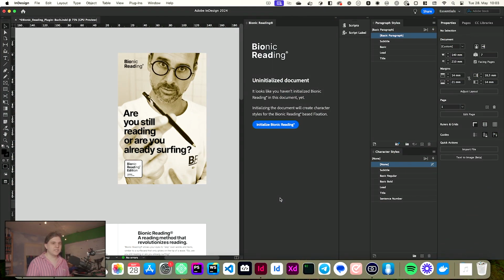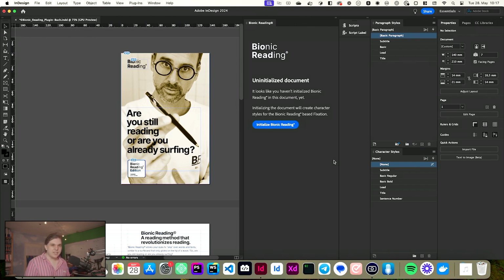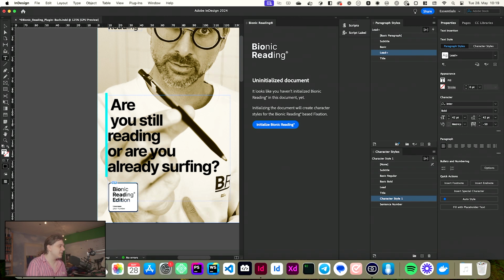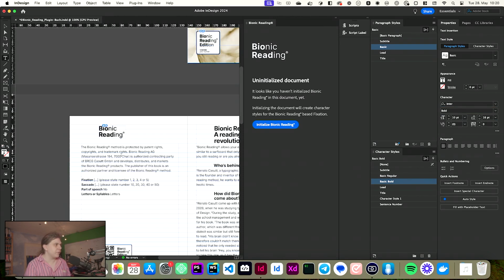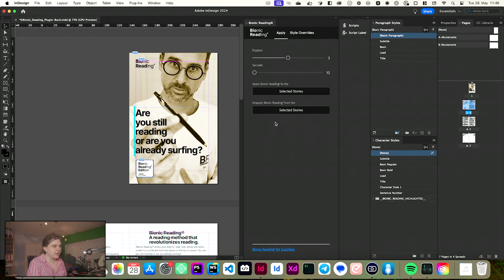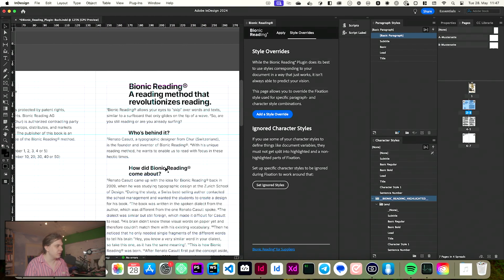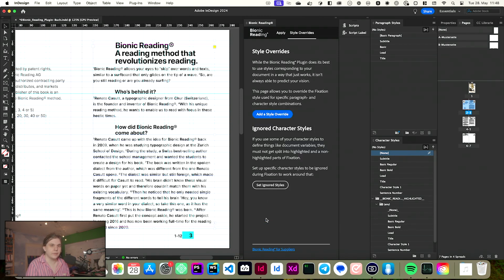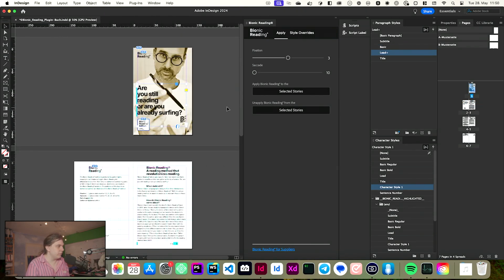Bionic Reading® for Adobe InDesign, Tutorial.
Our brand-new product “Bionic Reading® InDesign Plugin” for Adobe InDesign is ready to use.

Zuri Klaschka, developer.
“Hi and welcome to this introduction to the Bionic Reading® Plugin for Adobe InDesign. My name is Zuri Klaschka and I’m the developer of the InDesign plugin. In this video, we’ll take a look at how you can use the plugin to add Bionic Reading® to your InDesign documents. We’ll cover both the basics and some more advanced things to look out for. Let’s get started.”

Introduction.
The Bionic Reading® InDesign Plugin is a tool for creating Bionic Reading® documents in Adobe InDesign. You can use it to apply Bionic Reading® fixation to stories inside your document while retaining any character style metadata present in the document. This also makes it easy to adjust or unapply any fixation.

Requirements.
The Bionic Reading® InDesign Plugin requires the following software:
• MacOS or Windows 10 or later
• Adobe InDesign 18.5 or later
• Adobe Creative Cloud Desktop App

Conditions.
The “Bionic Reading® InDesign Plugin” is a part of our licence agreement with Publishers.

Support.
Zuri Klaschka is the developer of the Bionic Reading® InDesign Plugin in collaboration with Bionic Reading®. You will find out more about Zuri in her LinkedIn profile.

More Bionic Reading® products🇨🇭
👉 New: Bionic Reading® Font
👉 BR Word Add-In
👉 BR Web App
👉 BR iOS App
👉 BR Android App
👉 BR macOS App
👉 BR Windows App
👉 BR Chrome Extension
👉 BR Volume Licensing
👉 BR InDesign Plugin
👉 BR for Publisher
👉 BR for Selfpublisher
👉 BR IP Licensing
👉 BR API Licensing

“Only the original is good enough.
Because it’s for you.”

Bionic Reading®
Faster. Better. More focused. Reading.
Made in Switzerland🇨🇭